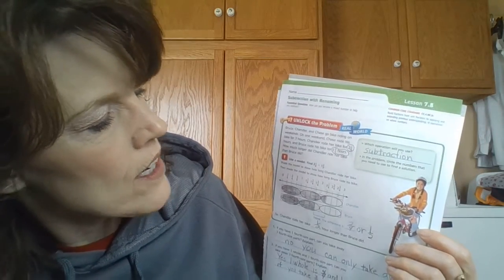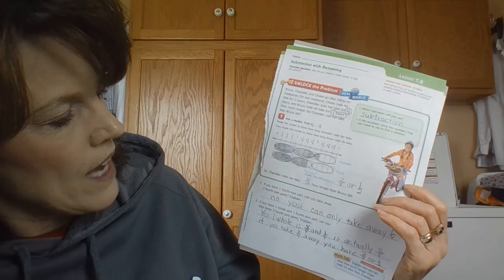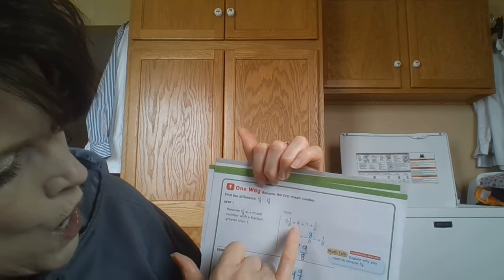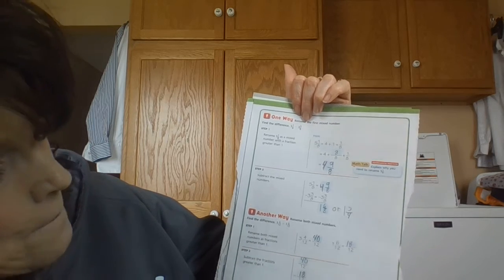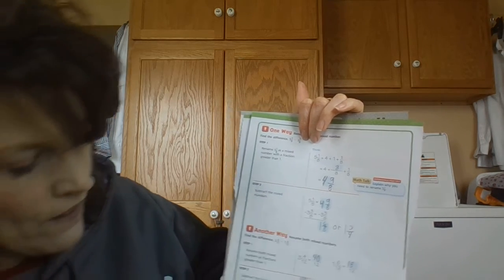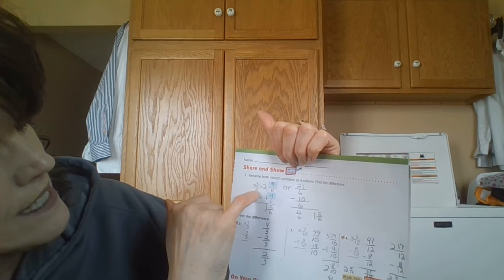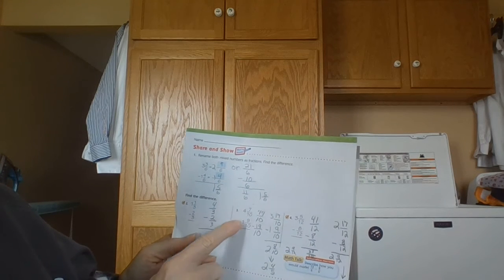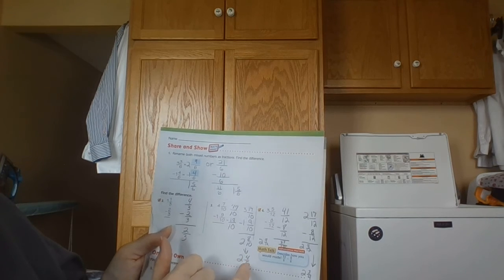Fourth grade math April 13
Fractions 7.8